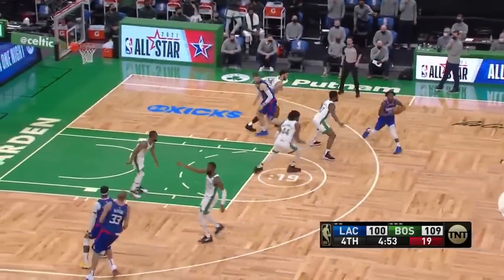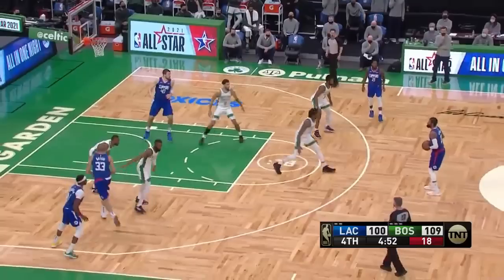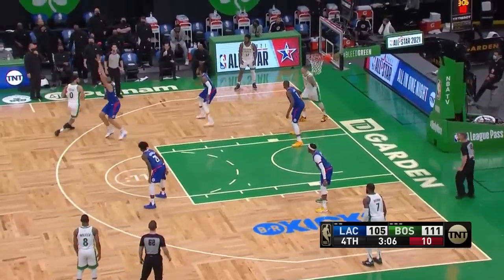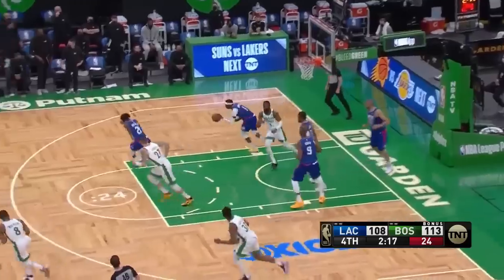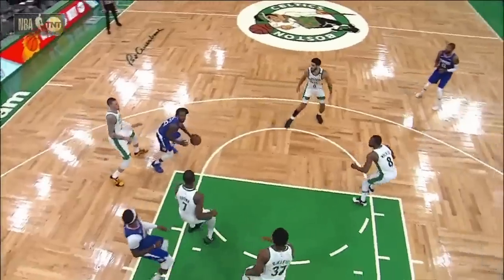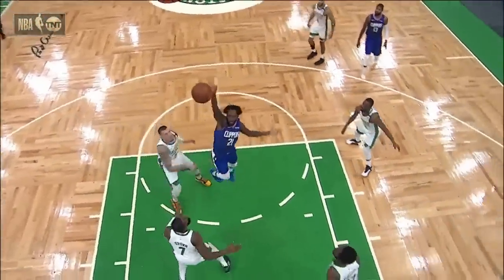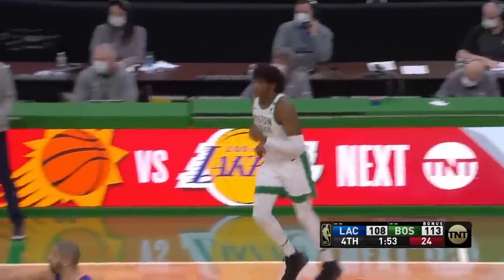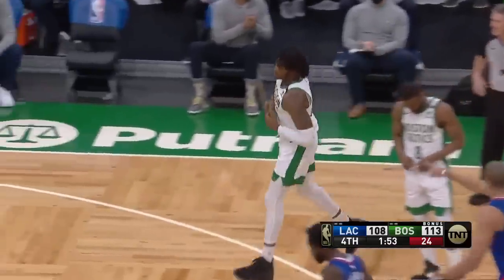How Players/Coaches Communicate in Late Game Situations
Today, I wanted to discuss how players and coaches communicate in late game situations. It's really important to make sure that each player is on the same page so today I break down how they do this with words and signals.